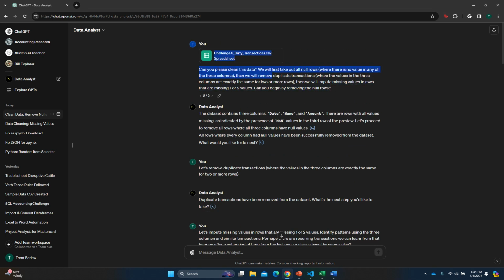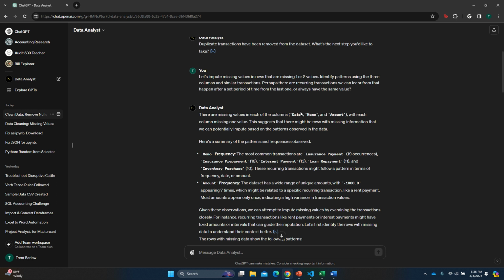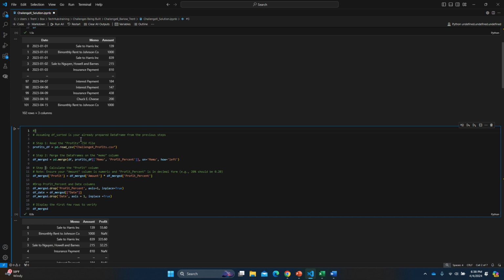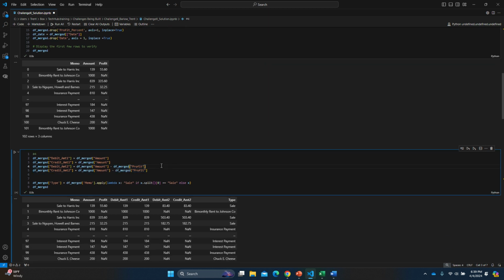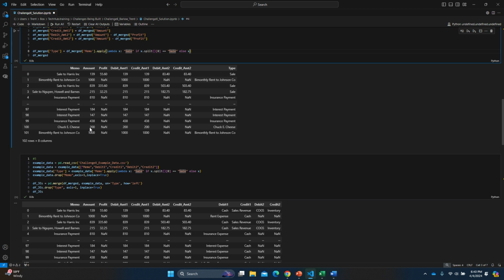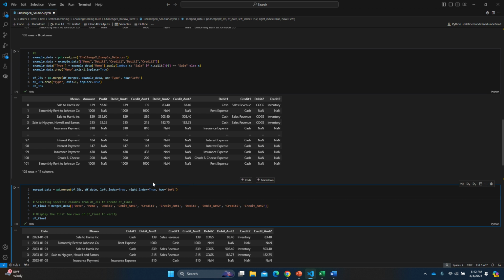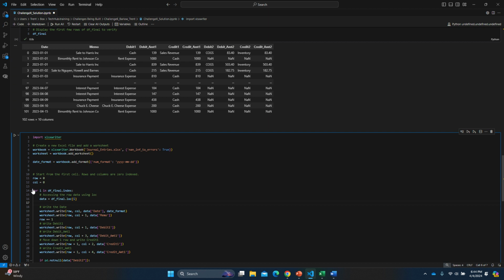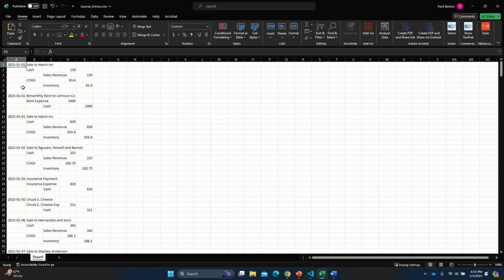Challenge 196|PYTHON&GENAI – GenAI JEs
This video is the solution to Challenge 196 from TechHub.training, focusing on ChatGPT, Python, and data cleaning.